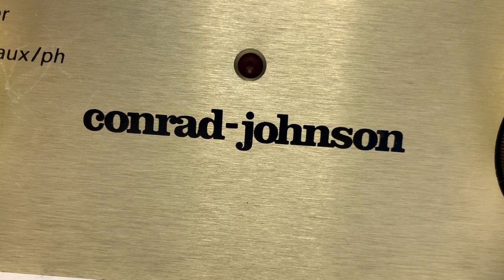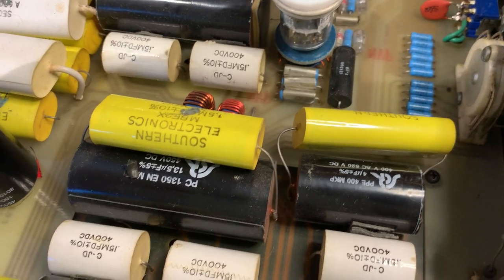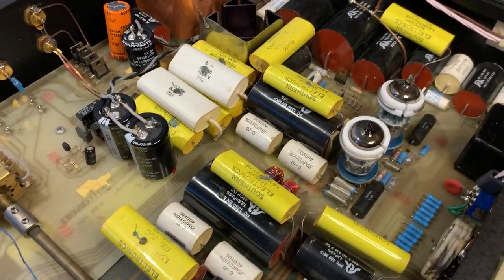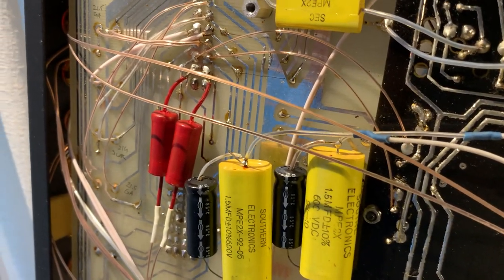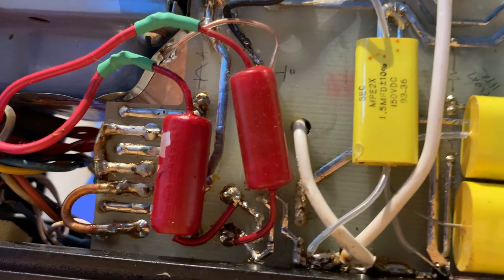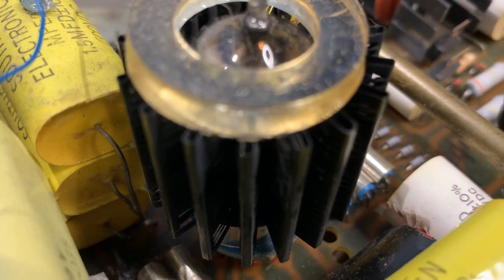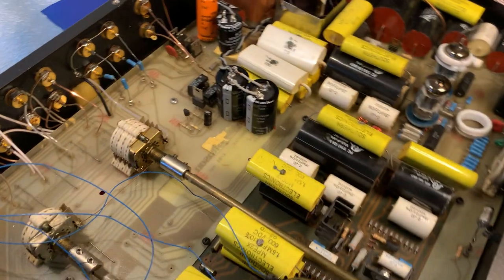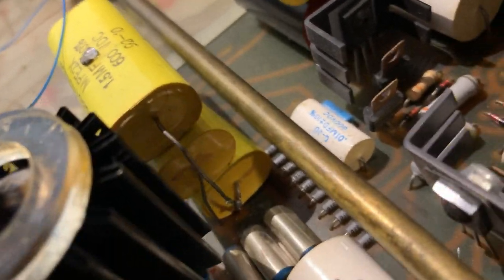Remembering the Magic of Stu Ono: Conrad Johnson PV12 preamplifier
This video is in the memory of my mentor, Stu Ono. This preamp has been souped up in a very big way by him. It's time to re-cap it, but I want to capture it before I do that.
It will also give you ideas how you can go on about sprucing up your preamp, be it CJ or non-CJ, or even a DAC, or phono stage.